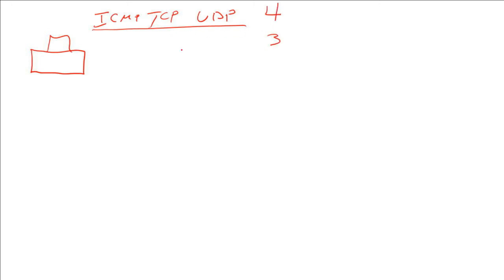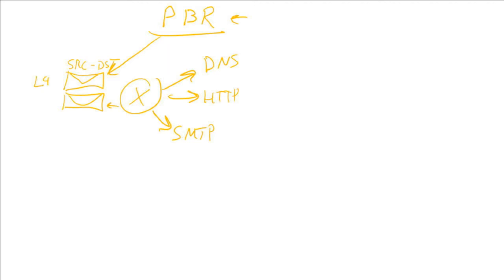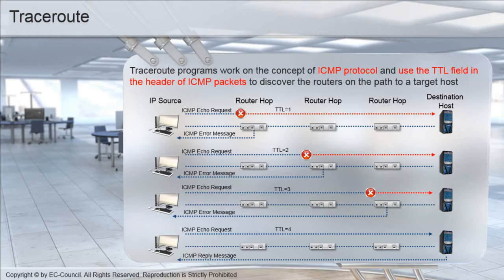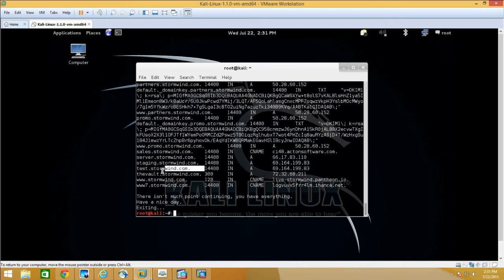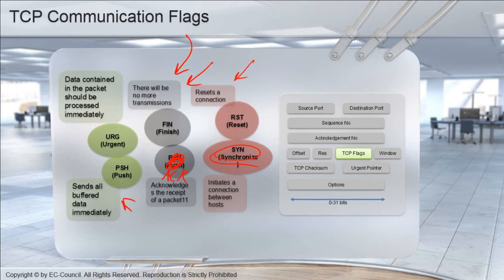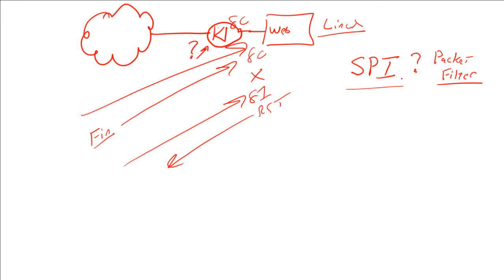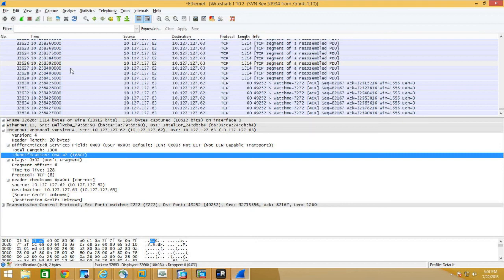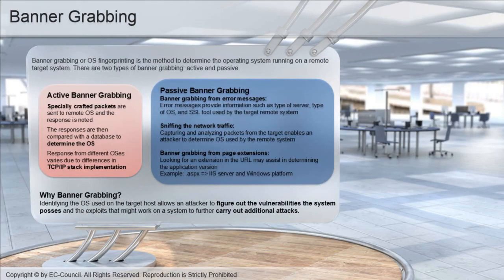Deep dive on traceroute, Firewallking, TCP traceroute and scanning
This is a session from my CEH class at Stormwind. The class runs over 3 weeks, and we explore various hacking technologies. In this particular session we go over various packet stunts used by attackers for reconnaissance.